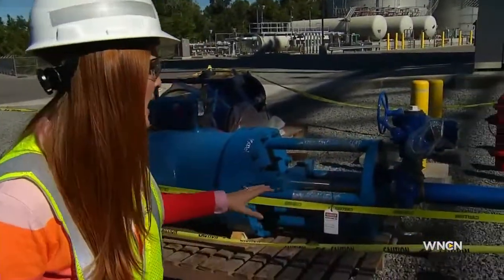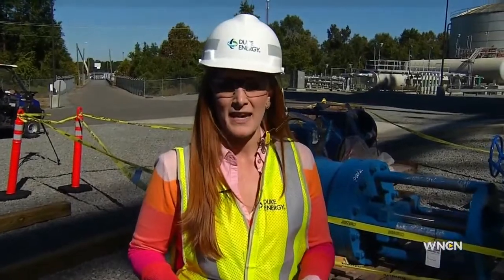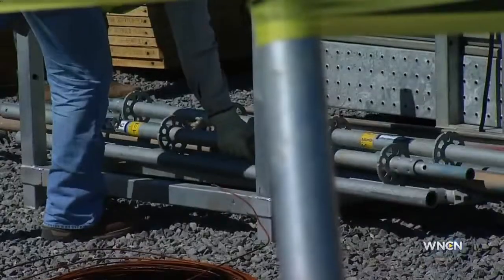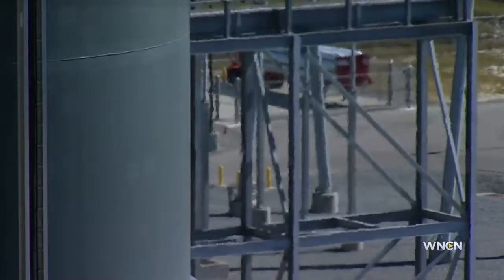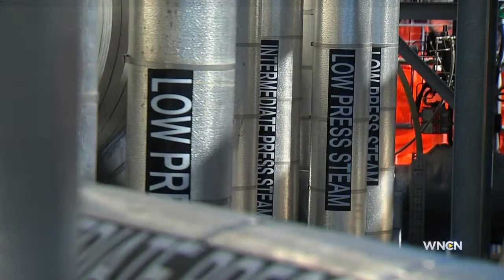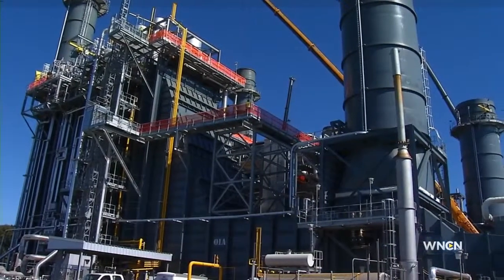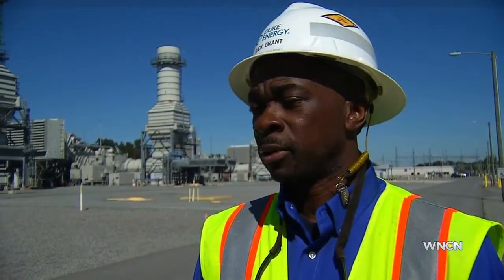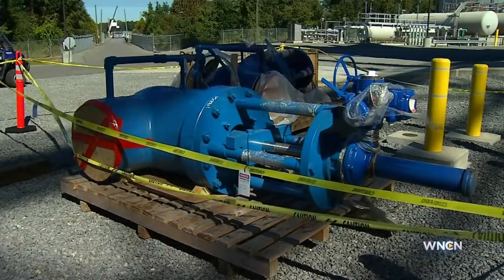Duke Energy preps power plant for heavy usage during winter months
Duke Energy will perform maintenance on one of its plants to ensure it is ready for the winter months ahead.